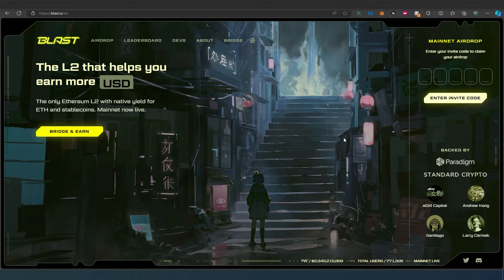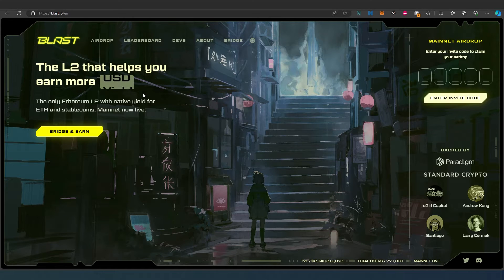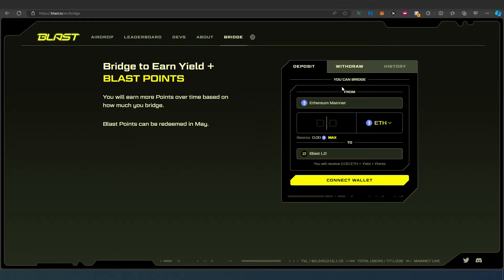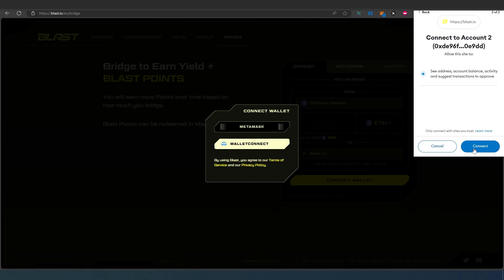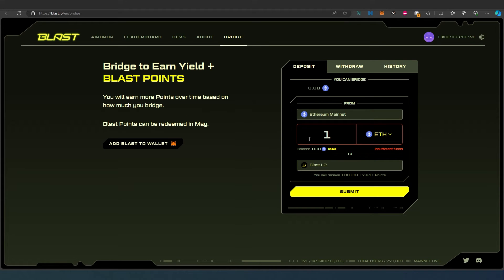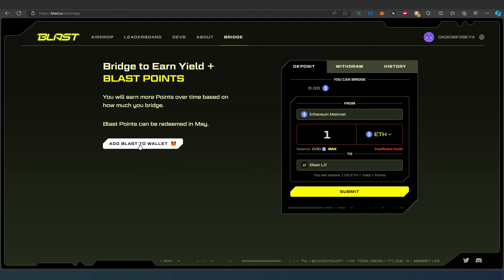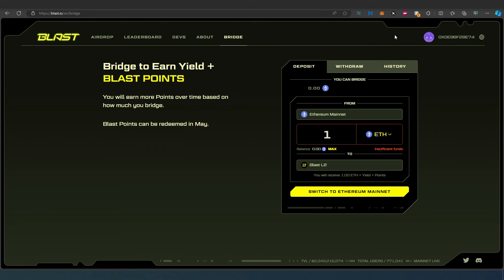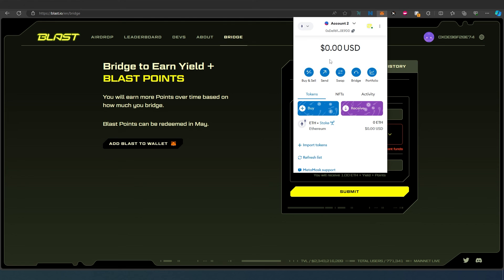How to Bridge ETH to Blast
In this video I will show you how to bridge ETH to blast, or send ETH to Blast.

PERSONAL GEAR
4k Asus Monitor
Video Camera Tripod